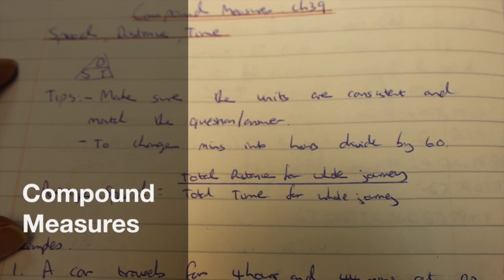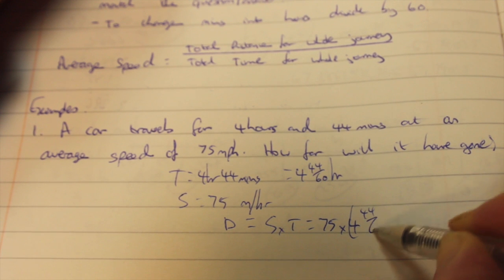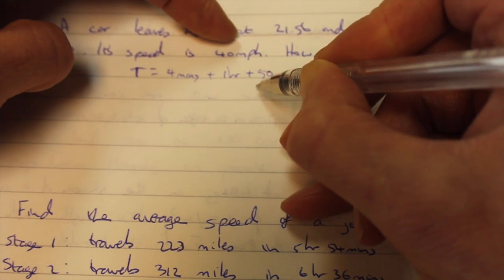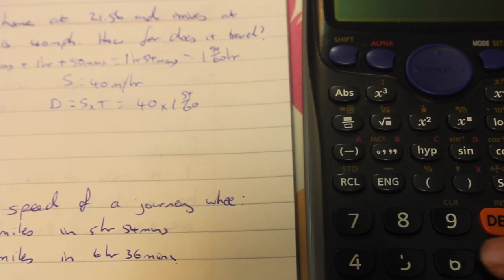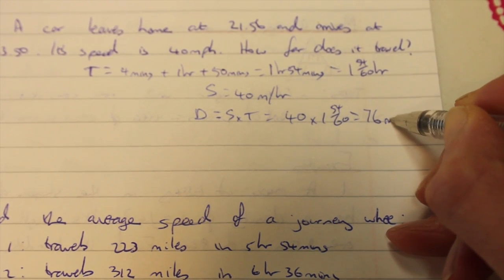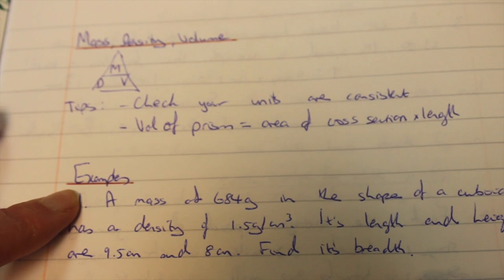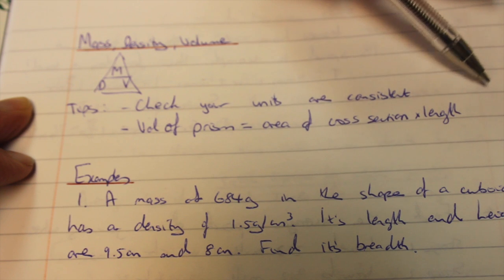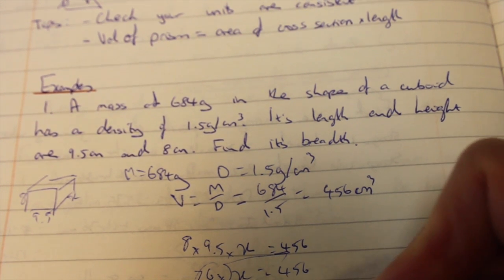Compound Measures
This video is about Compound Measures